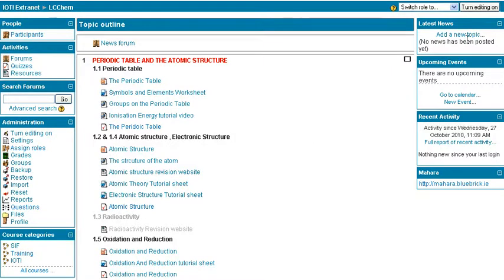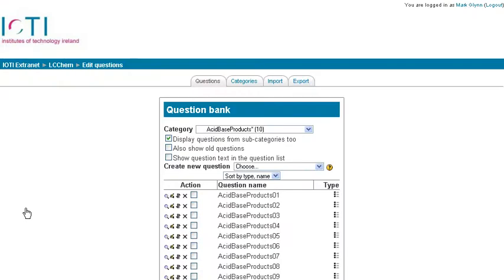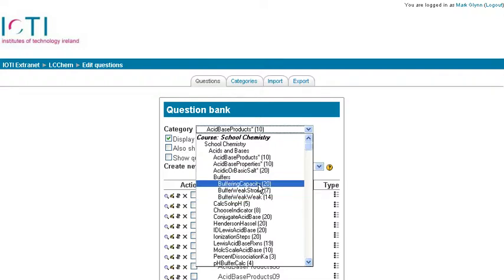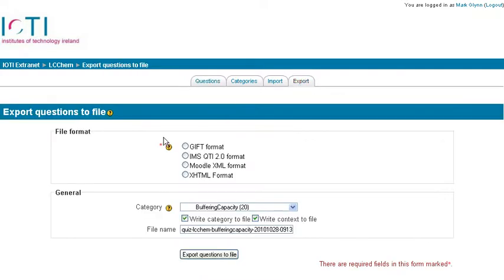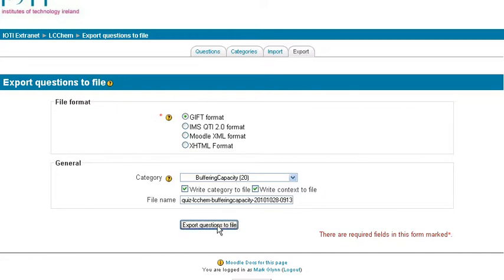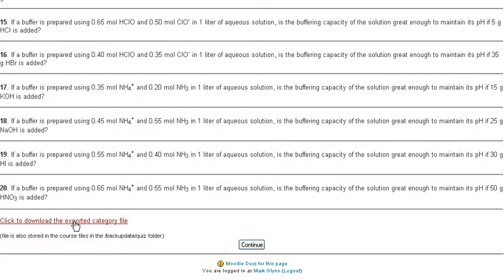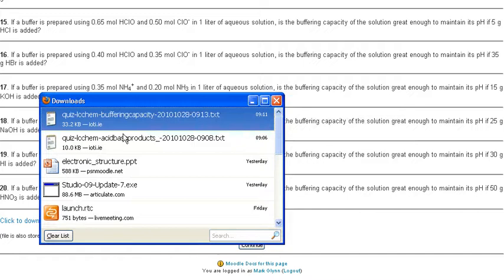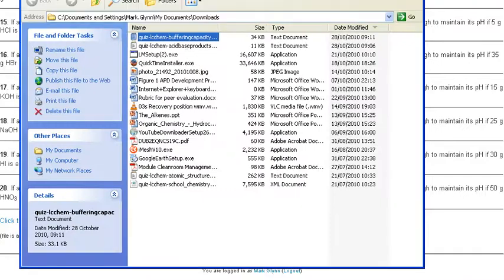exporting moodle questions